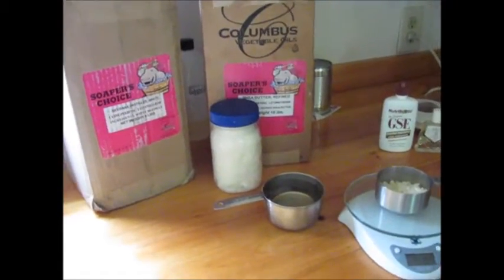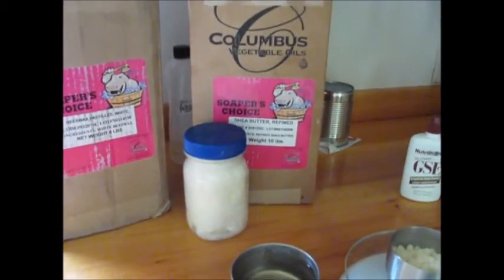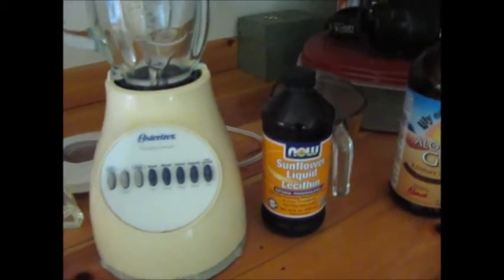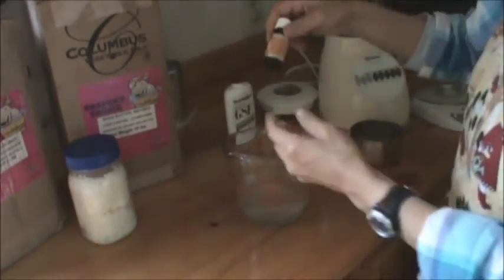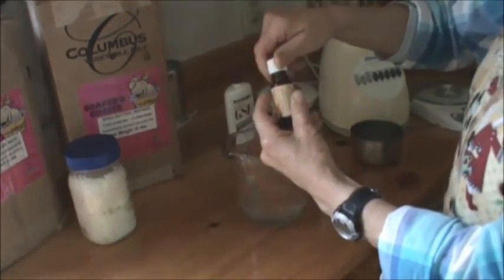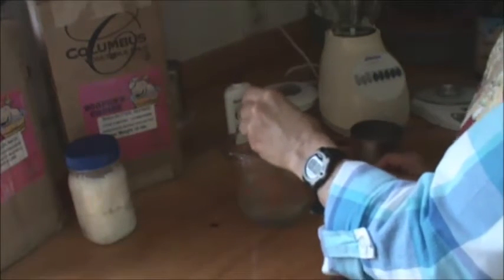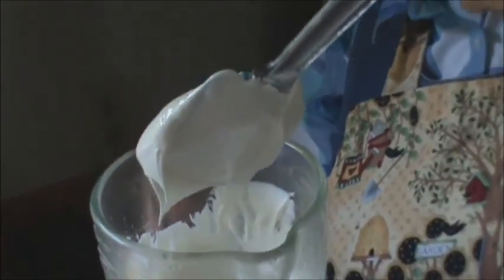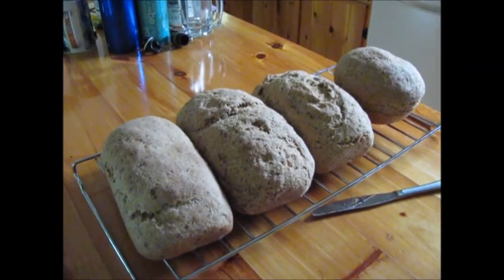Homemade Lotion--Danna Gesellchen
We believe in total health, mentally, physically, and spiritually.  We want to give people the tools they need to make wise choices in their healthcare.  The following is the recipe for the lotion in this video:

OILS:

3/4 cup apricot oil

1/3 cup extra virgin coconut oil

1 TBS Vitamin E oil

1-2 TBS Shea Butter

1/2 to 1 ounce of beeswax

1 1/2 tsp lecithin

WATERS:

2/3 cup distilled water

1/3 cup aloe vera gel

essential oil of choice for fragrance

12 drops of grapefruit seed extract

Combine waters in a glass measuring cup.  If you use tap water, you may introduce bacteria and mold spores; it’s best to use distilled.  Set this mixture aside.

Combine oils and heat just enough to melt.  Pour into blender, and allow to cool until it becomes cloudy and begins just a bit to solidify again.  Turn blender on high and create a vortex in the bottom.  Slowly pour water mixture in, helping with spatula.  Pour into jars, and store in a cool place.  This will make approximately 16 ounces of lotion, and you can store it in the fridge until you need it if you like.  Having no preservatives, it may not stay fresh as long as store bought lotions.

Closure for Jesus is a ministry focused on helping men and women understand the cost of our salvation.  Jesus is still longing to bring sin to an end, and could if we would understandingly and lovingly cooperate with Him.